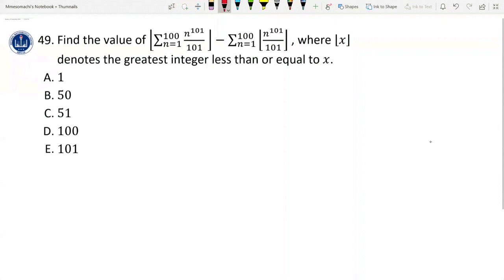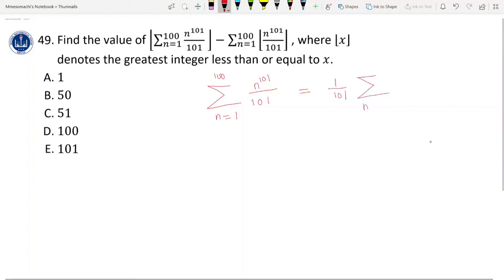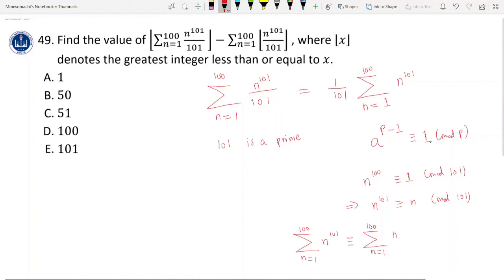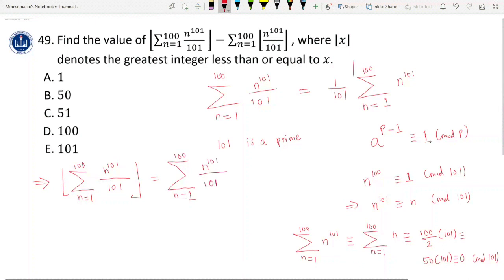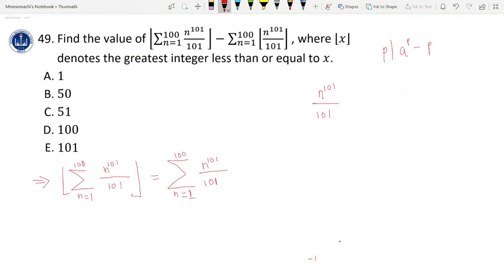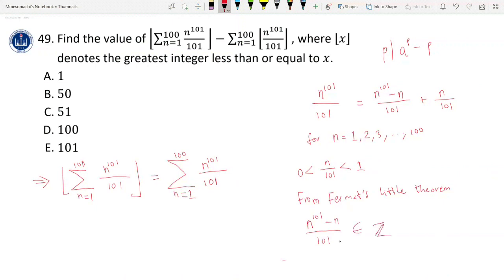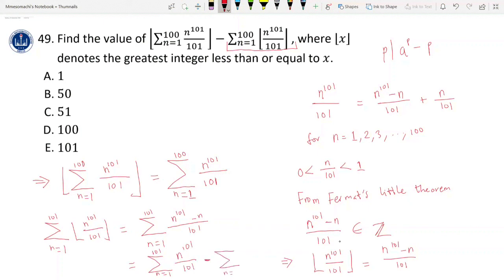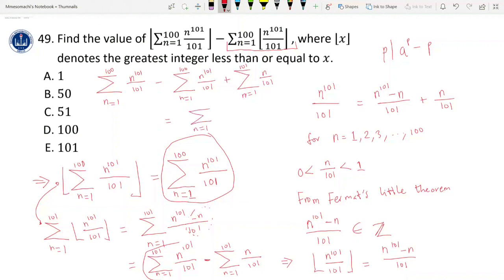2020 NMC Nigerian Mathematics Olympiad 1st Round Senior P49 Special Maths Academy